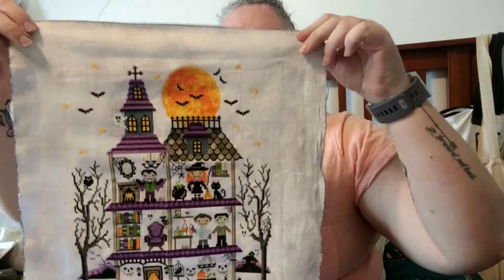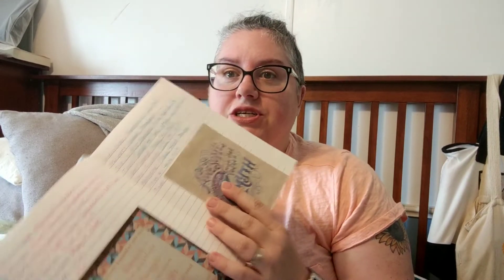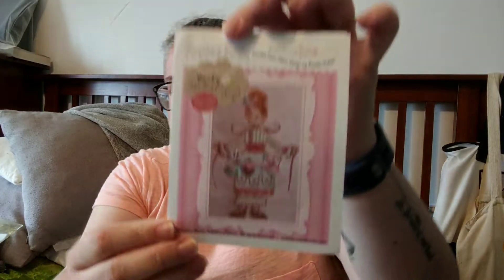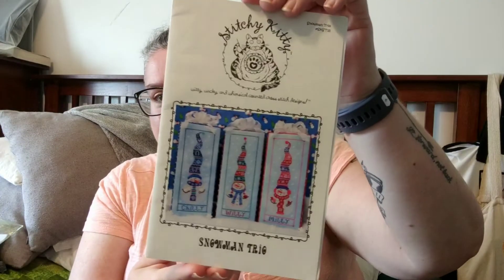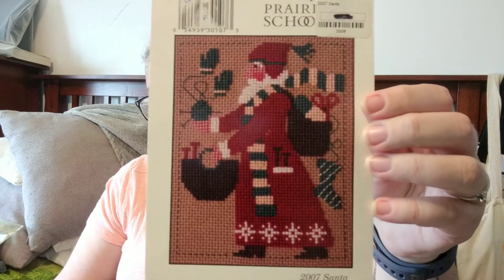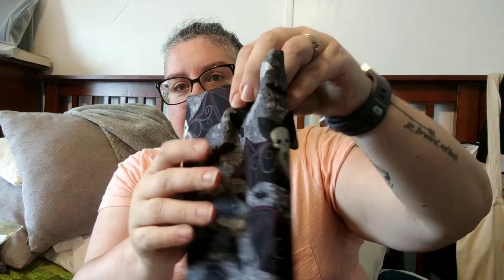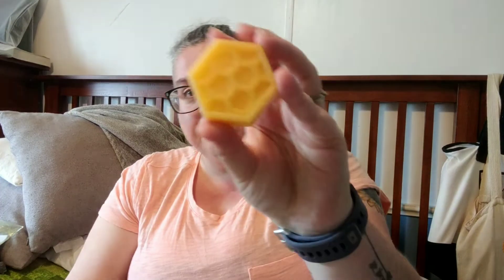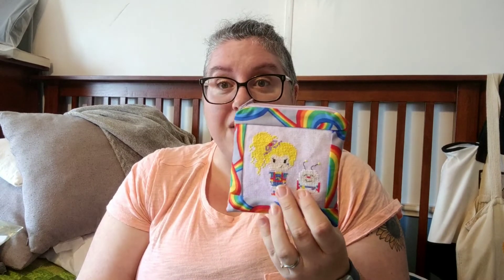Floss Tube #12... it's been a minute.